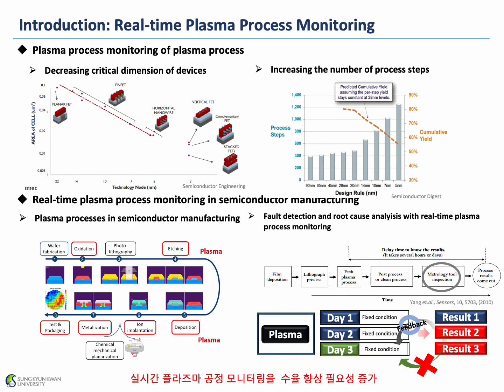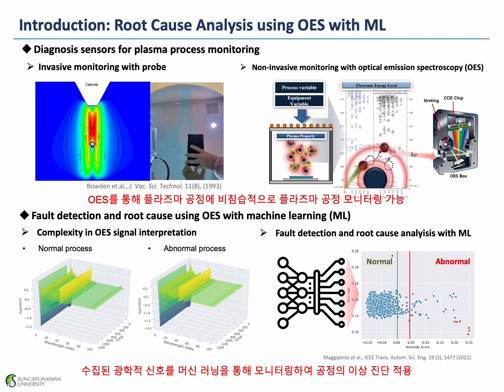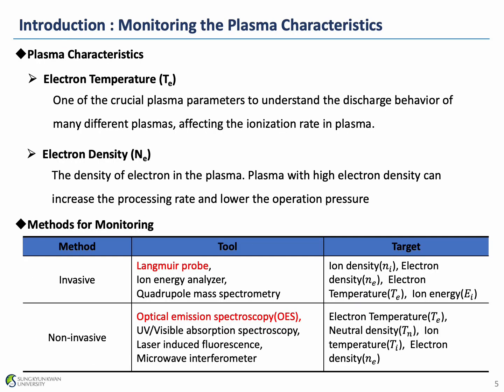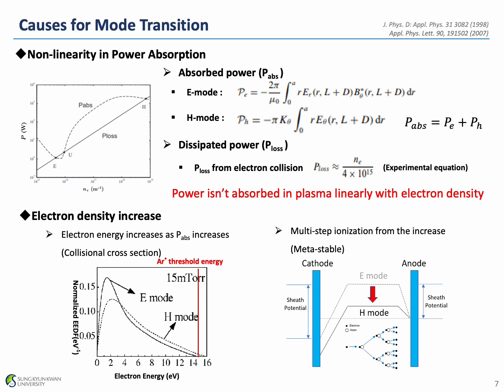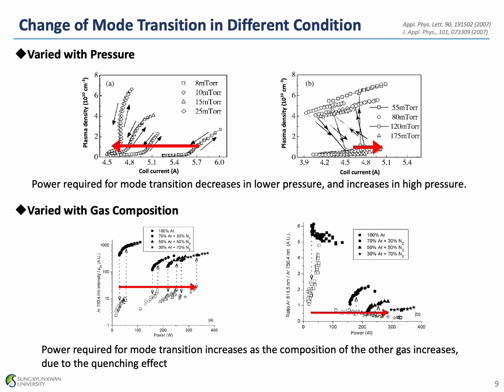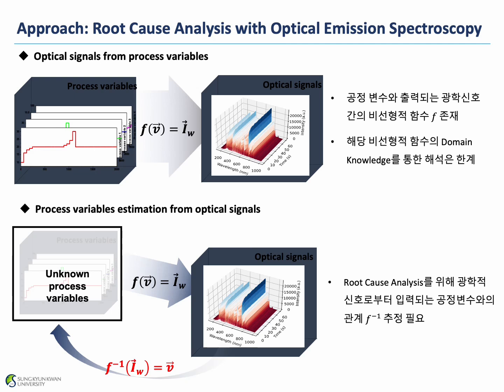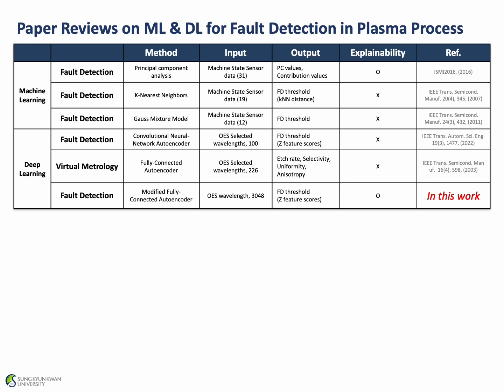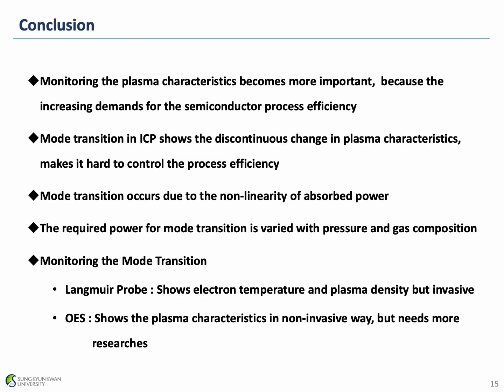2023-1 화학공학산학연구1_김재현